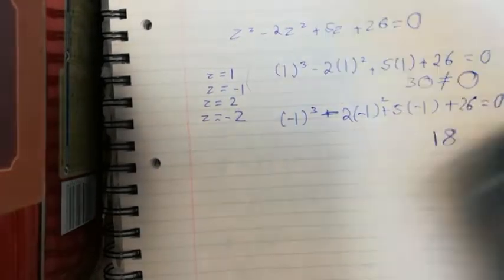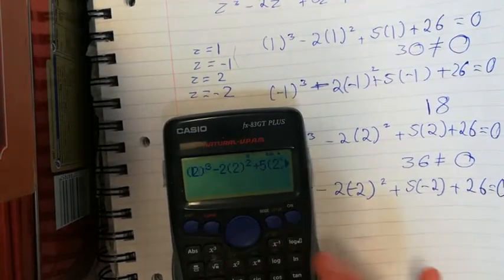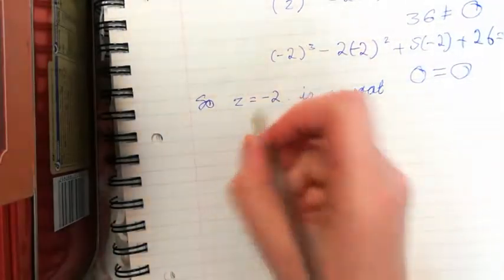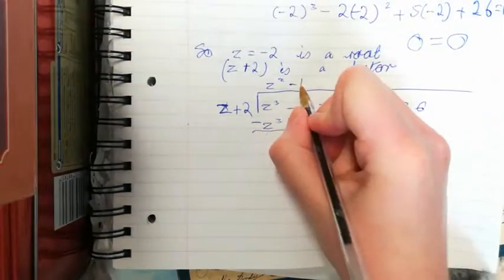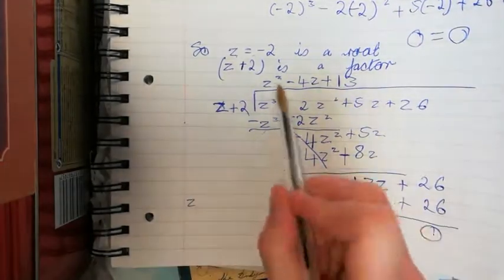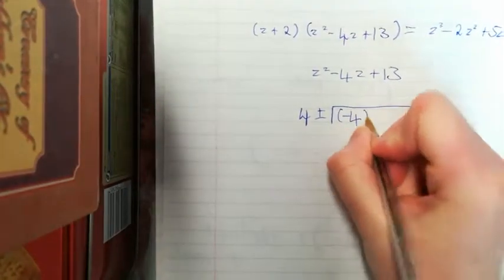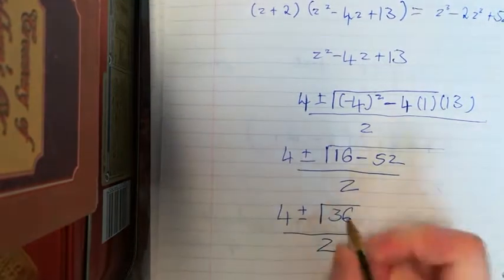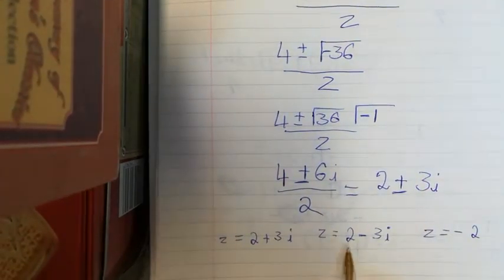4. Complex numbers leaving cert